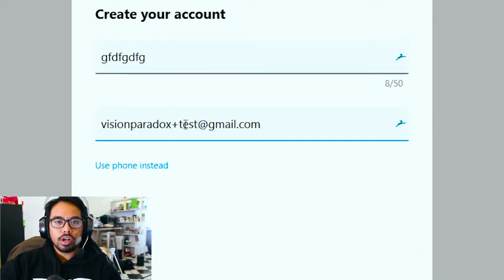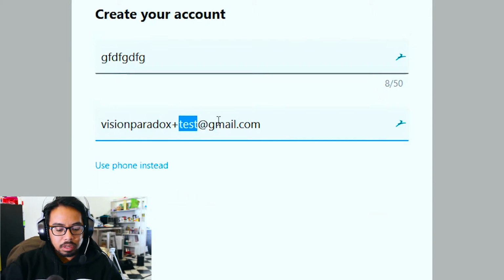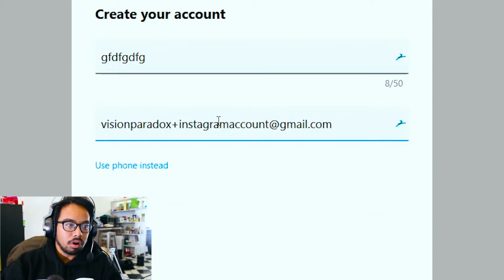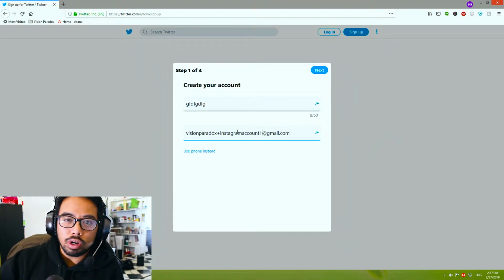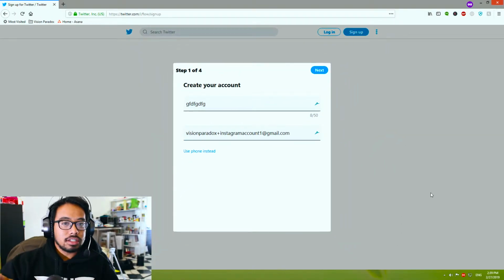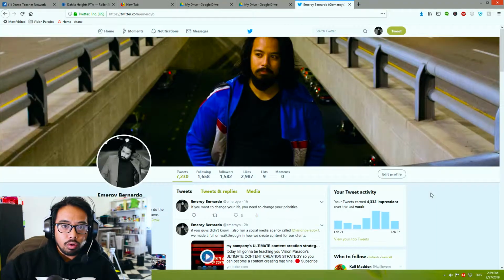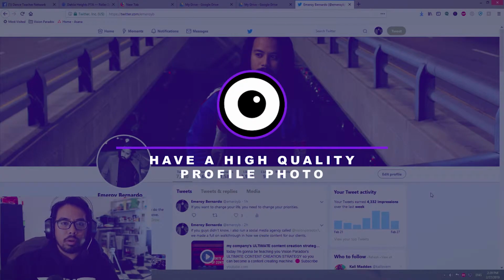How to create a twitter account for beginners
Today's episode of VisionParadoxTV is a social media marketing tutorial teaching you how to create a twitter account for beginners.